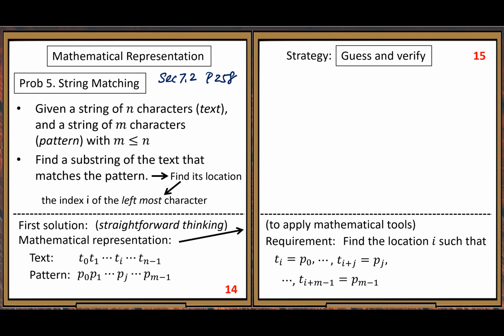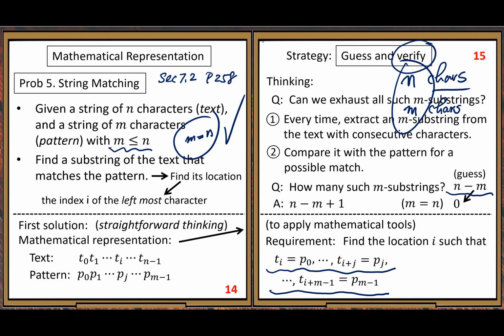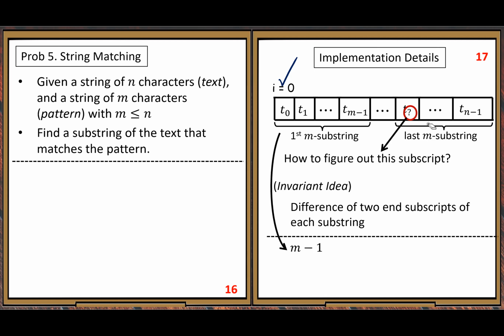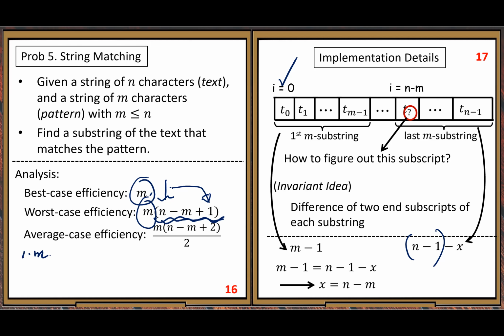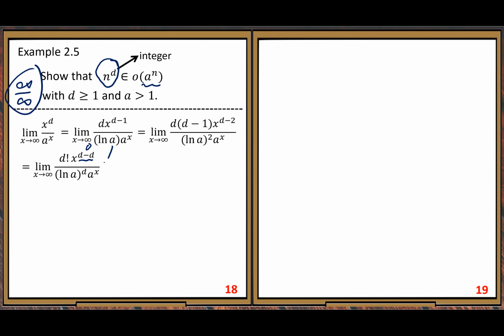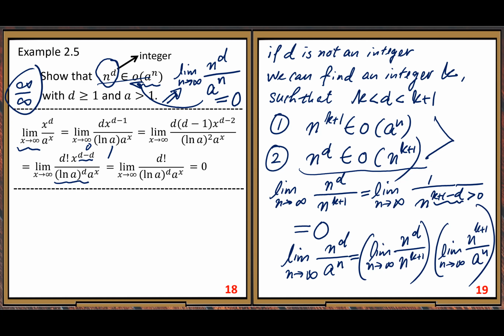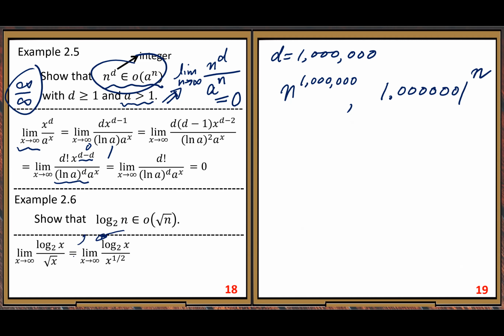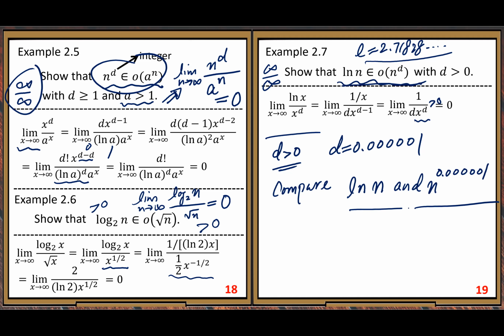CS3130SS23Module3ABVideo1stHalf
This video is for teaching at UMSL:  CS3130, Summer 2023, Module 3 Part AB (1st Half): Complete the String Matching Problem and Examples for Asymptotic Notations (II)